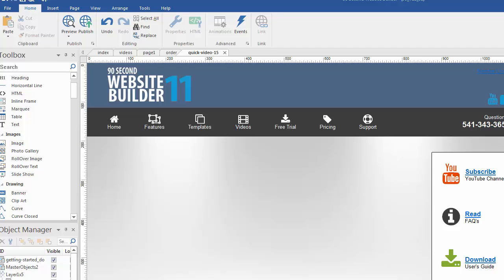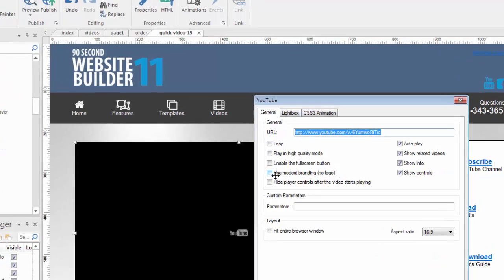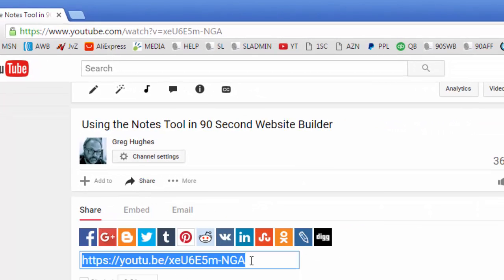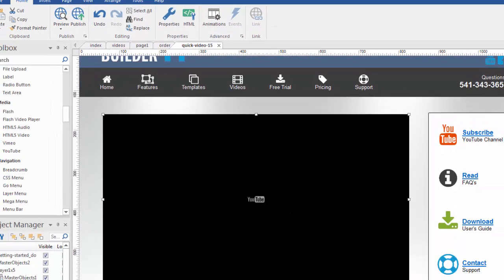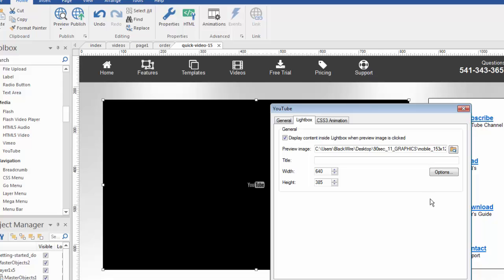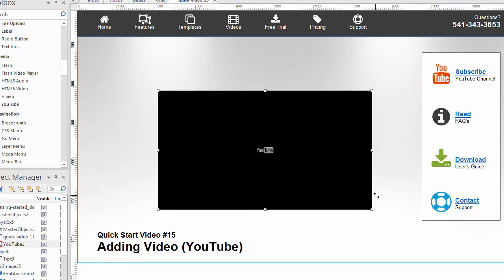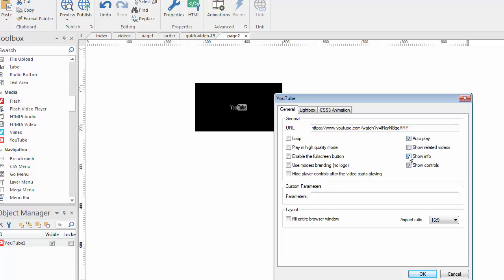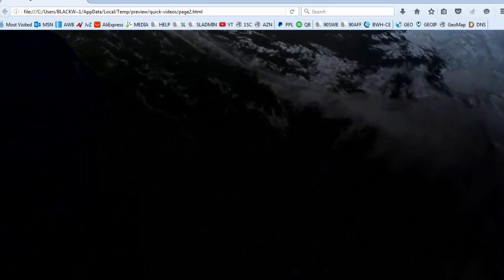Adding YouTube Videos to a Page in 90 Second Website Builder